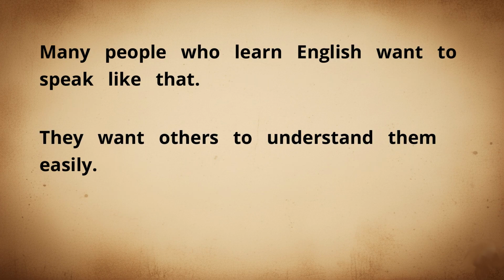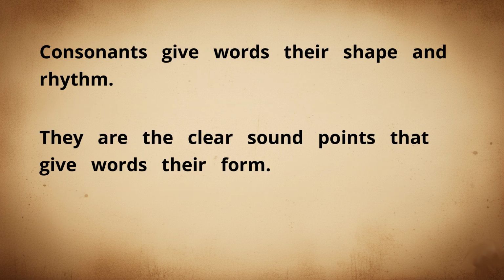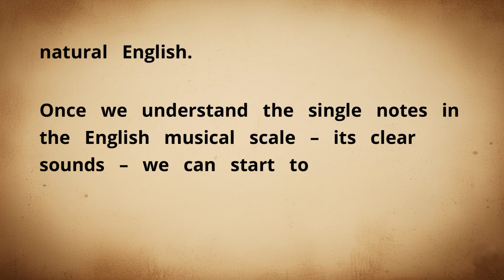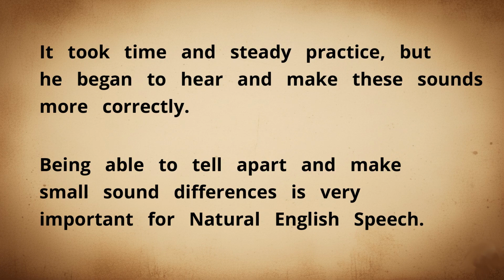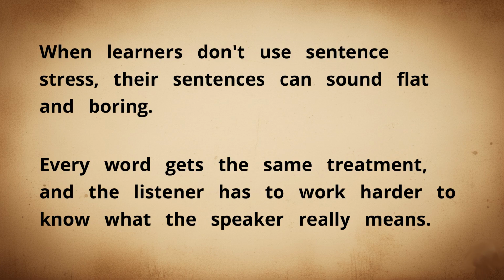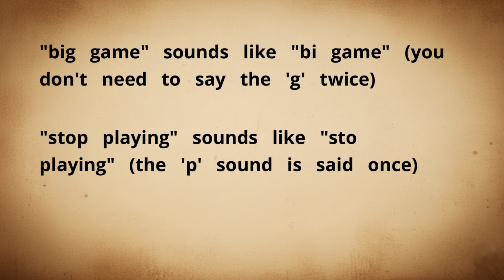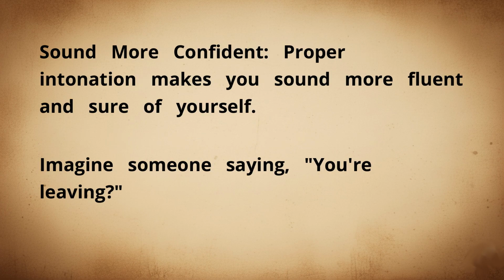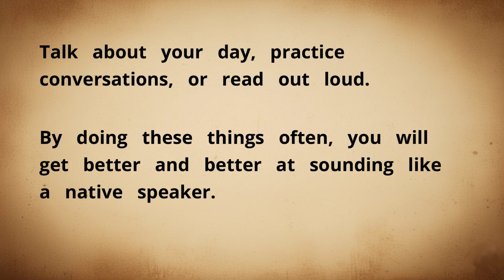Speak English Like a Native: Sounds, Rhythm, and Flow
To help English learners speak more naturally by understanding and practicing the specific sounds of the language, along with its rhythm, stress, and intonation.